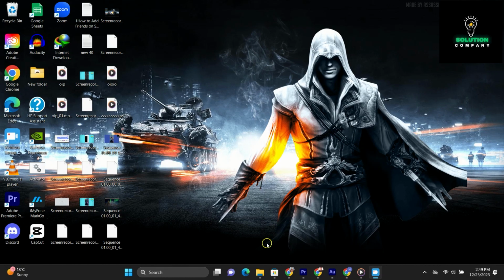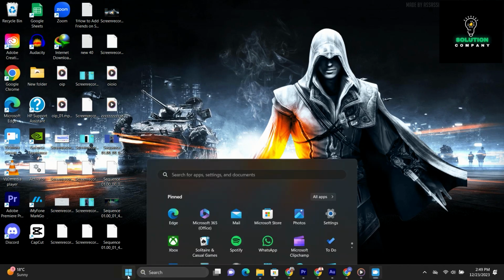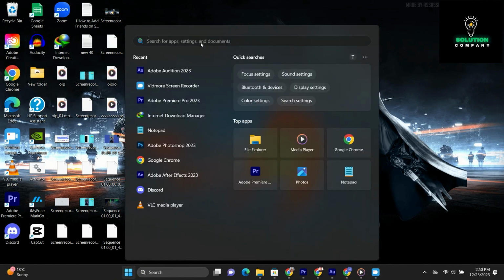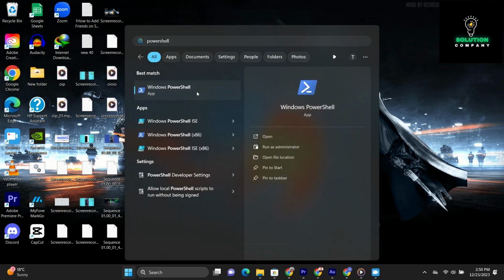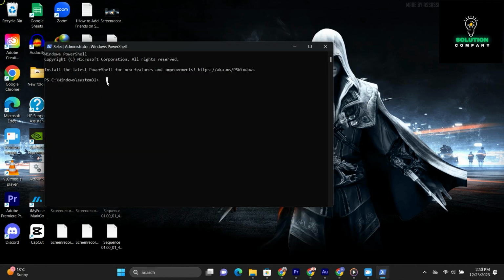How to Reinstall Microsoft Store Not Working (Quick & Easy)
How to reinstall microsoft store windows.

In this video I'll show you how to fix microsoft store not working. The method is very simple and clearly described in the video. Follow all of the steps & reinstall windows microsoft store.